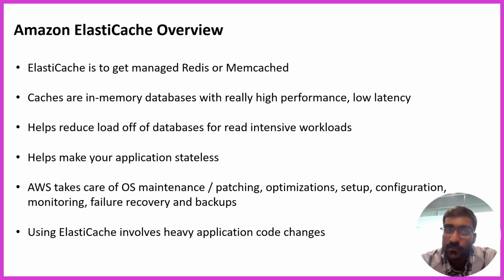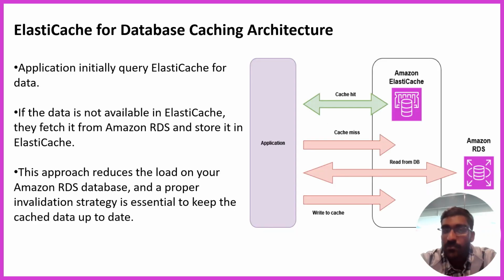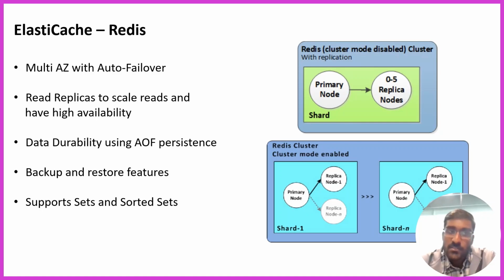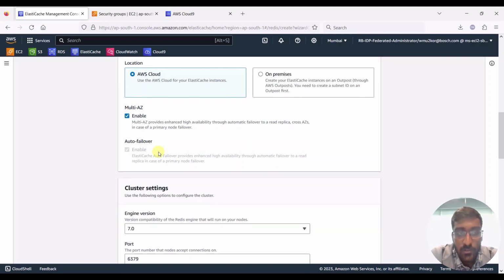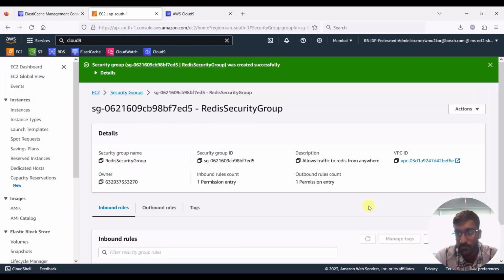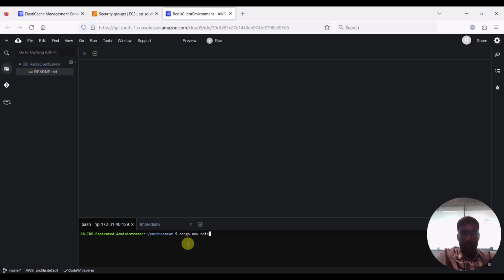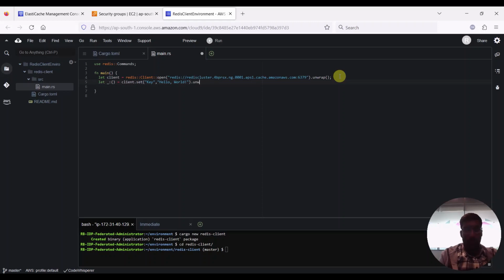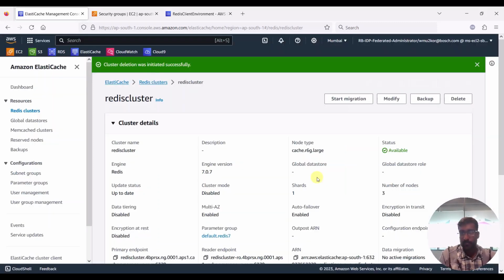AWS ElastiCache Overview & Redis Cluster Setup with Rust Integration Tutorial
Explore AWS ElastiCache and its capabilities in this tutorial covering the creation of a Redis cluster in the AWS console and utilizing Rust for data operations. Discover the fundamentals of AWS ElastiCache, step by step, and learn how to create a Redis cluster using the AWS Management Console. With practical examples, dive into Rust integration to establish connections, perform data retrieval, and execute data insertion in the Redis cluster. This video provides a comprehensive guide, from the basics of ElastiCache to hands-on implementation in Rust, empowering you to effectively manage and utilize ElastiCache with your Rust applications.

Timecodes
0:00 - Intro
0:30 - Amazon ElastiCache Overview
2:47 - ElastiCache for Database Caching Architecture
3:23 - ElastiCache - Redis
6:38 - Creating an Elasticache Cluster
9:48 - Configuring Security Groups
11:30 - Summary and Cluster Creation
12:28 - Rust Script for Storing and Retrieving Values
18:12 - Cleanup and Conlusion